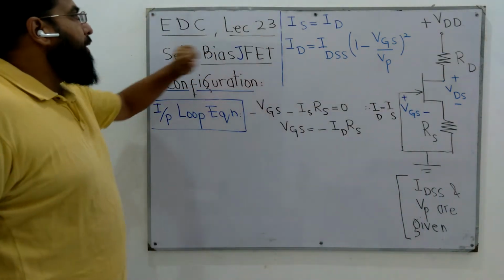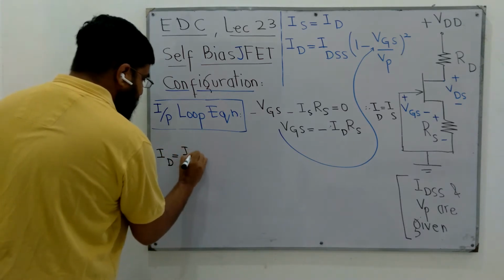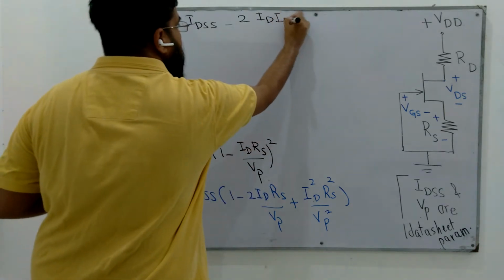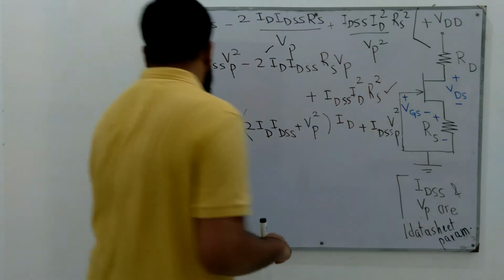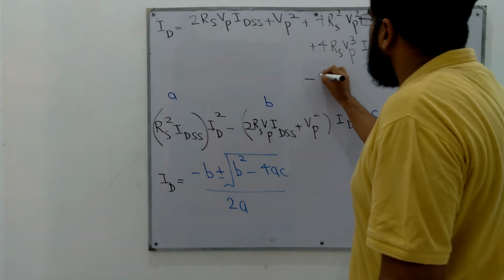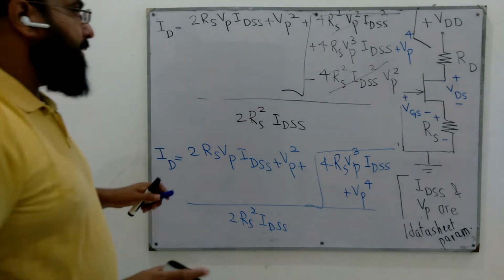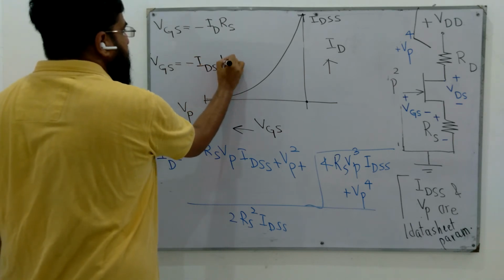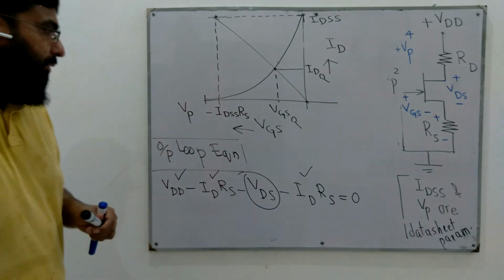EDC23 | Self bias JFET|bias point|Field effect transistor|graphical method|Electronic devices circui